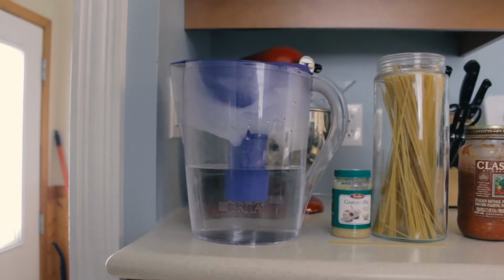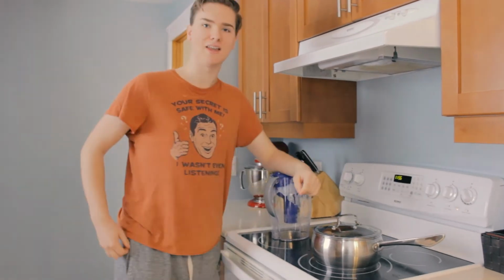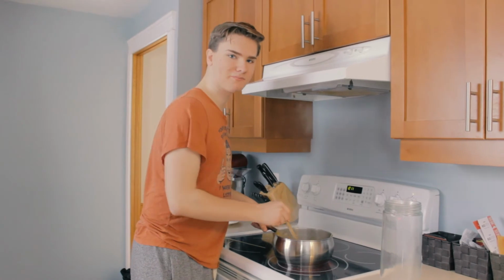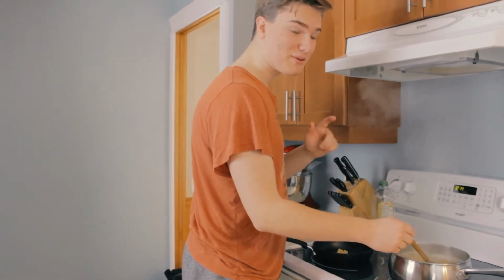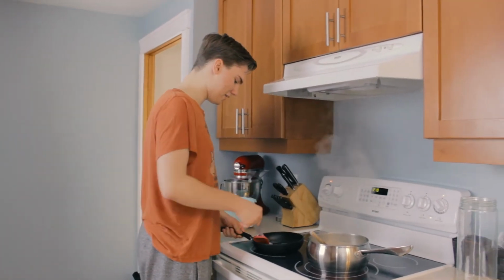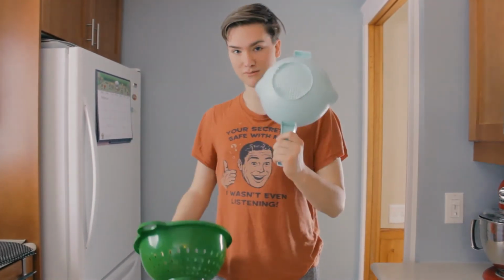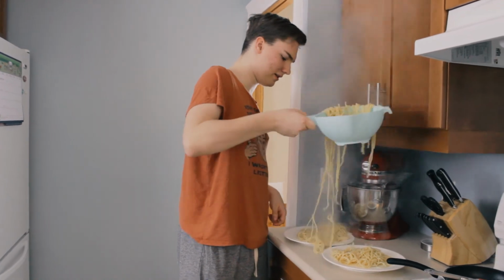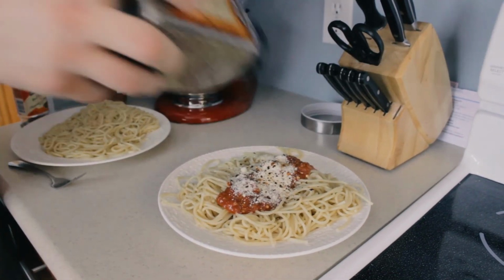Episode 5: The Comeback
Andrew's Cooking Extravaganza Show returns, as he shows you how to make gourmet garlic spaghetti.